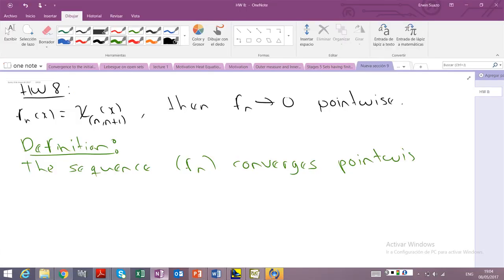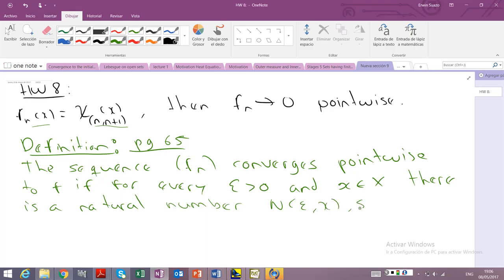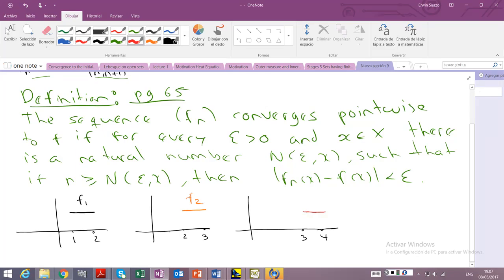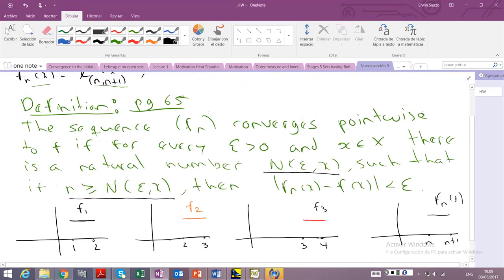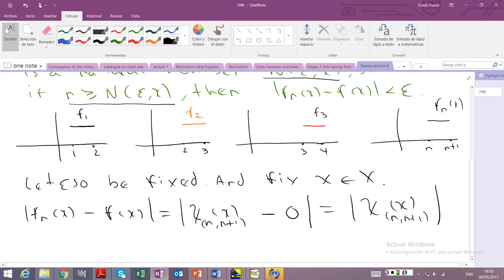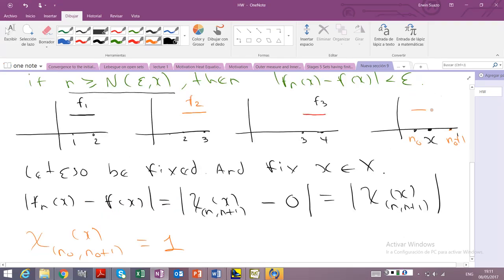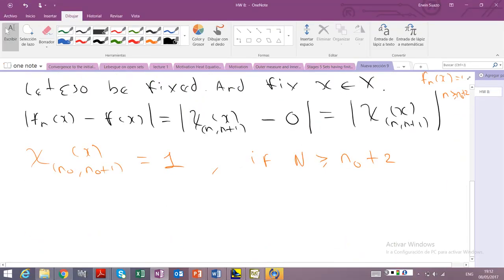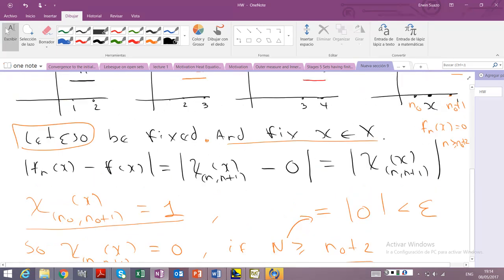Partial Differential Equations: Lecture 10- Pointwise convergent sequence of functions (ProfeSuazo)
Examples on Pointwise convergent sequence of functions